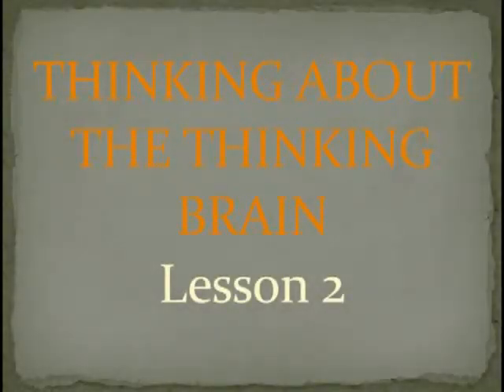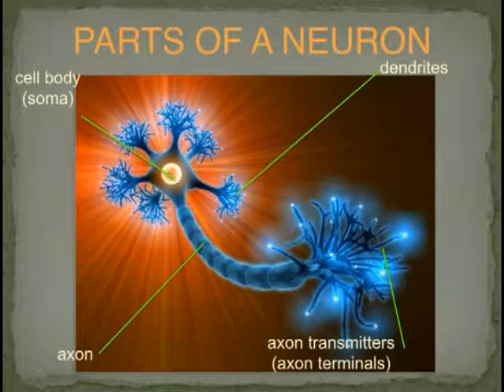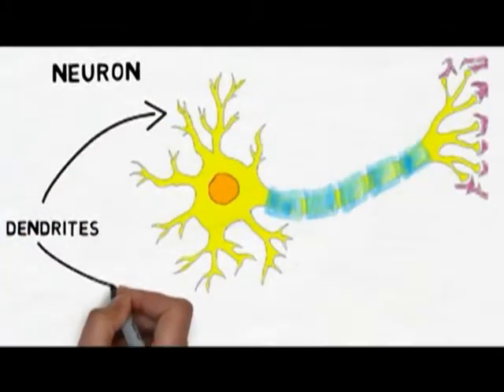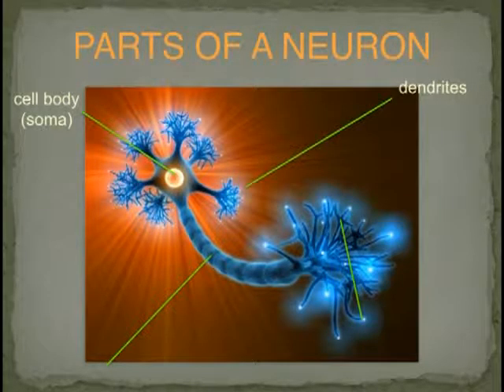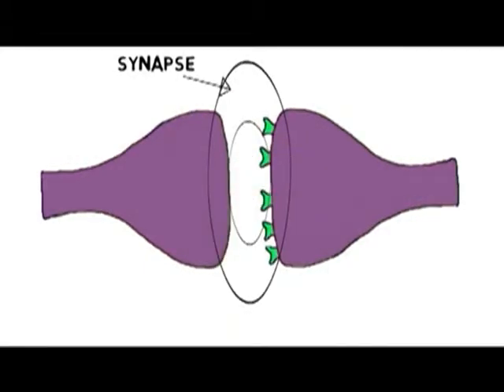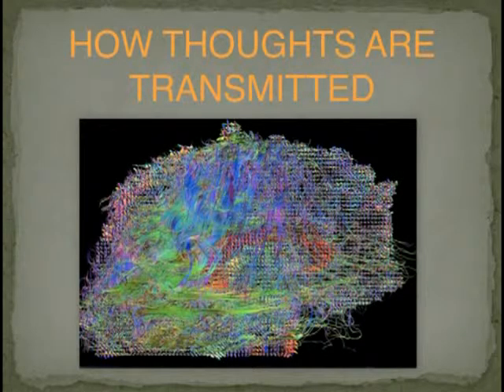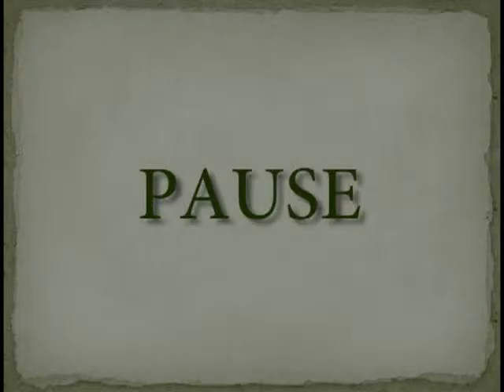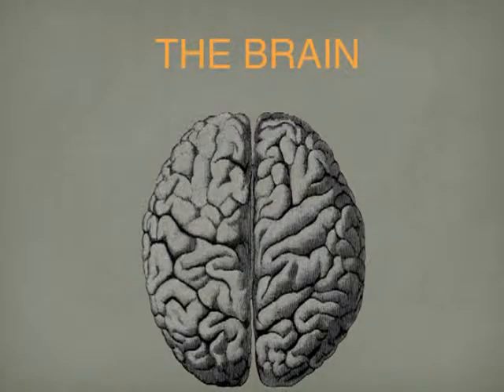AEG: Unit 1-Thinking About The Thinking Brain-Lesson 2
Teaching Student Motivational Character Competencies to Middle School Students